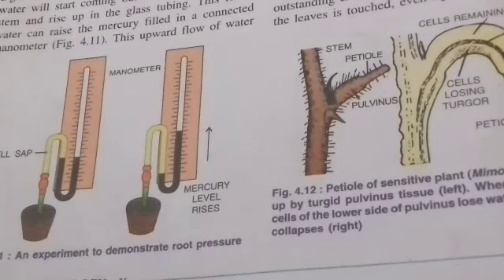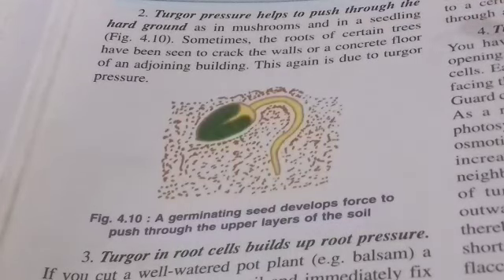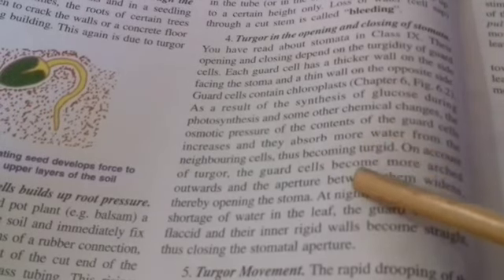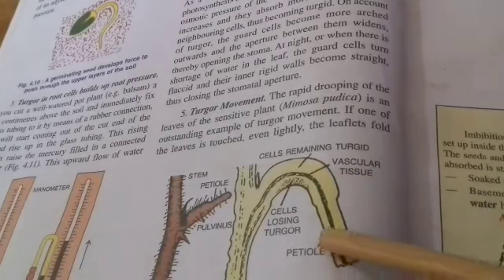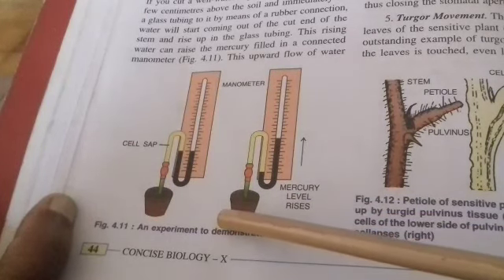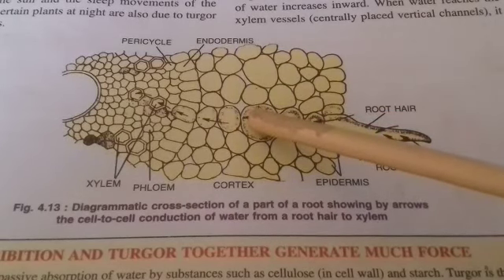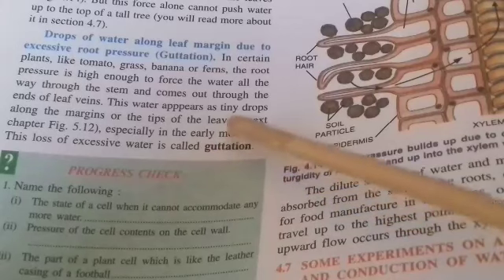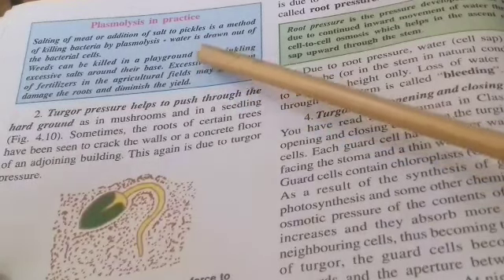Std-x Biology part 5